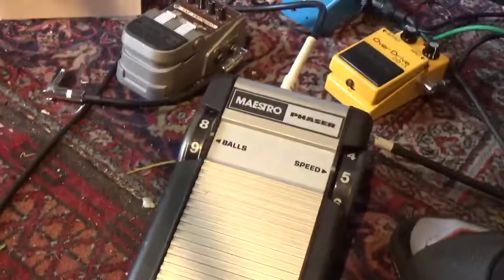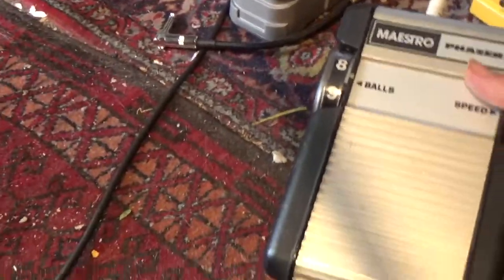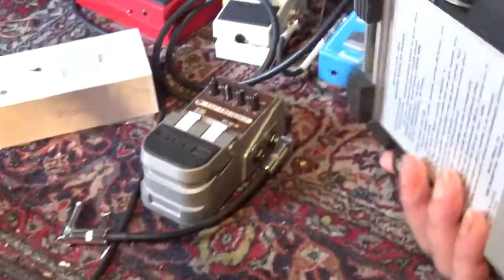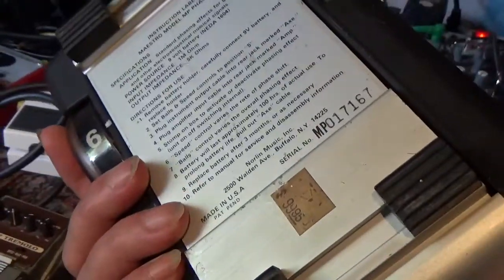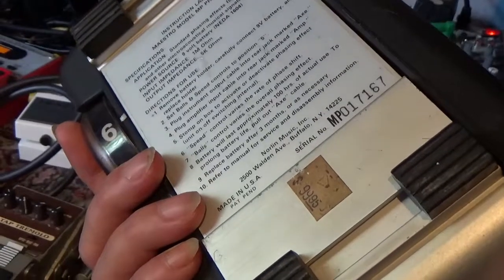Michael’s Maestro MP-1